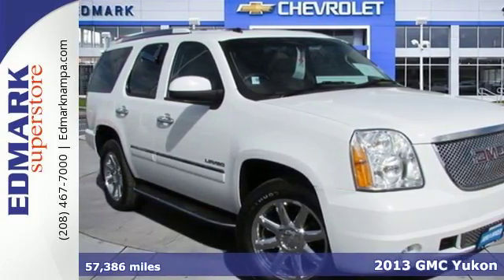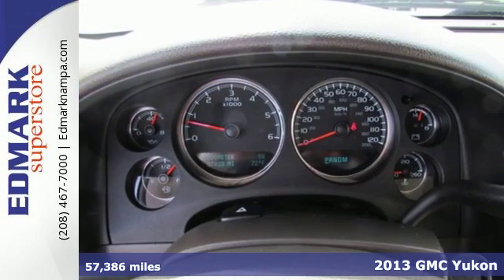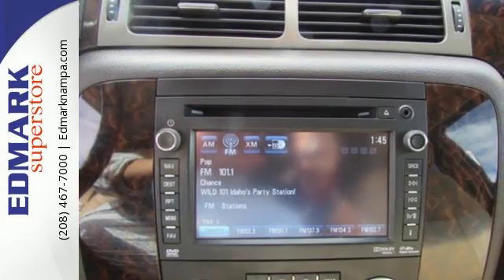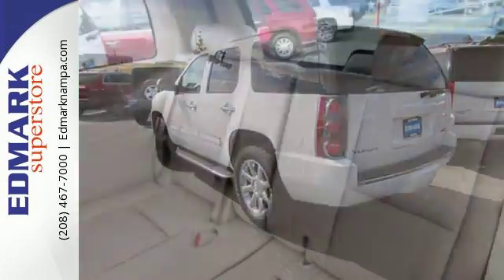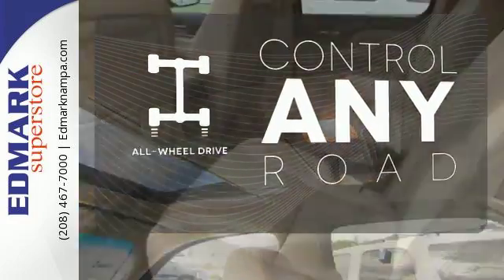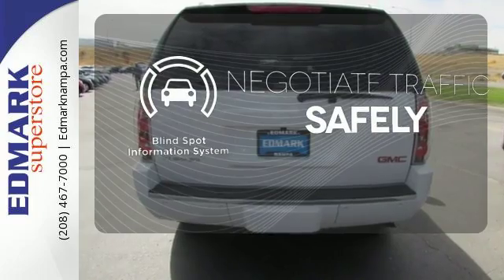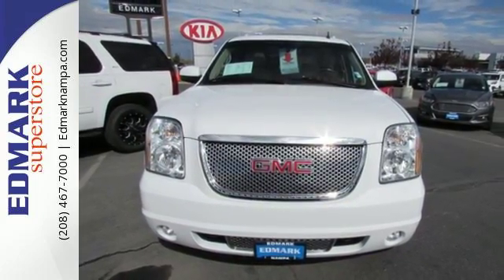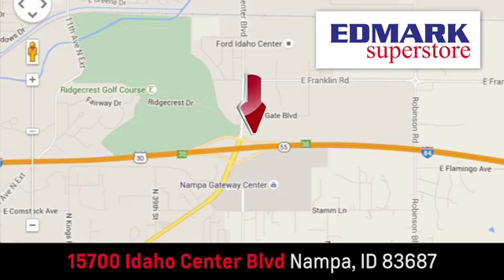2013 GMC Yukon Boise ID Nampa, ID 161257A - SOLD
Year: 2013
Make: GMC
Model: Yukon
Trim: Denali AWD
Engine: 8 Cyl. 6.2L
Transmission: Automatic
Color: White
Mileage: 57386
Stock #: 161257A
VIN: 1GKS2EEF8DR301425
S

Address:
15700 Idaho Center Blvd